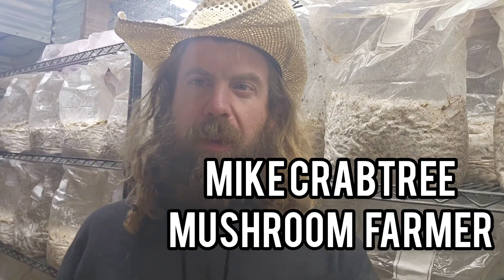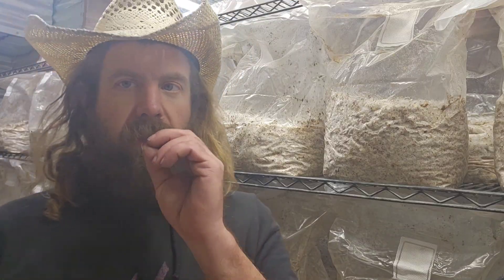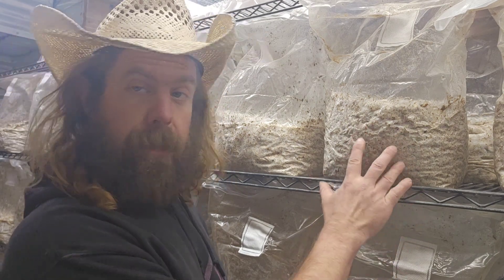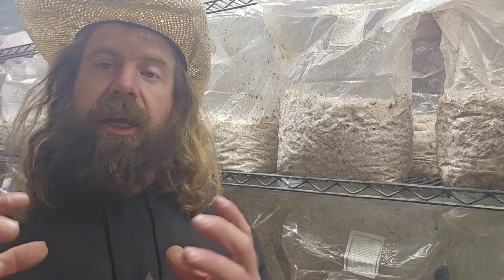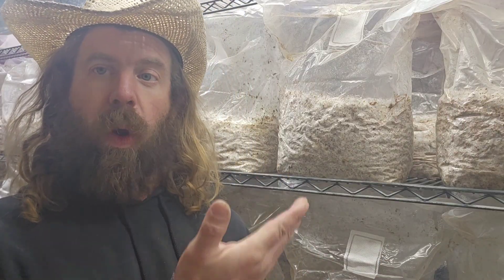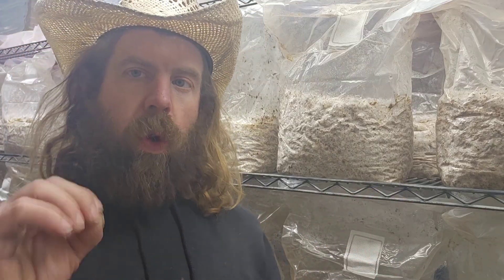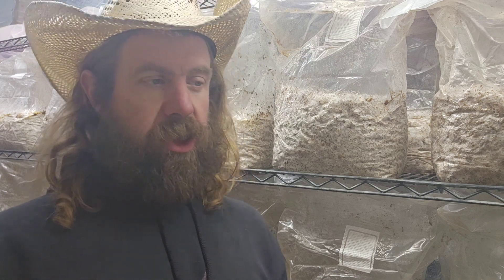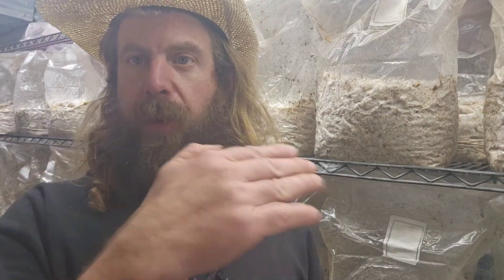🍄MUSHROOM Farming Biological Efficiency!💥Maximum Yield!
The BEST Substrate For Lion's Mane Mushrooms!

Mushroom Spawn! The Secrets the Pro's Don't Want You to Know!